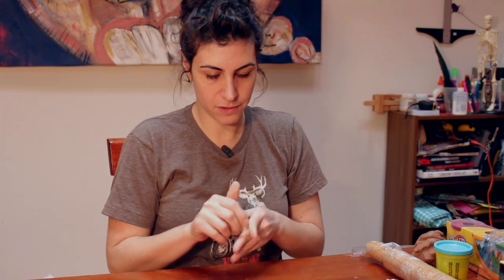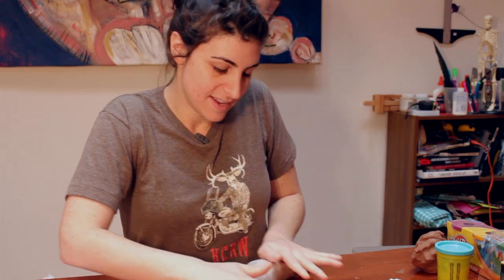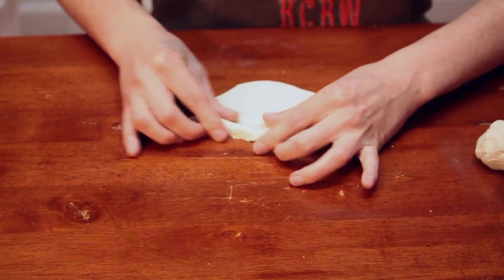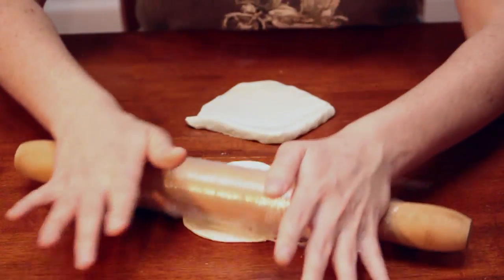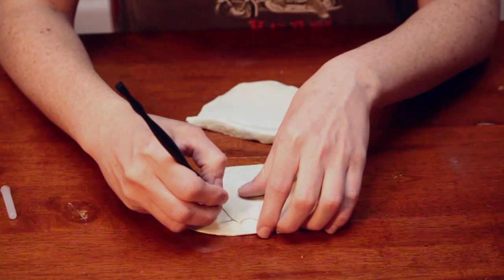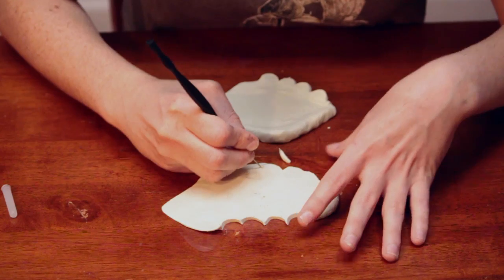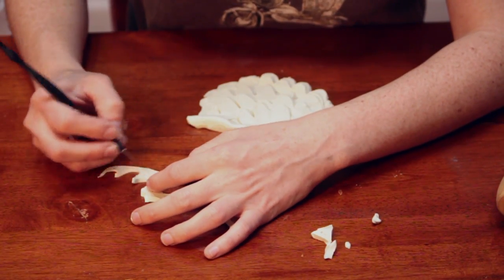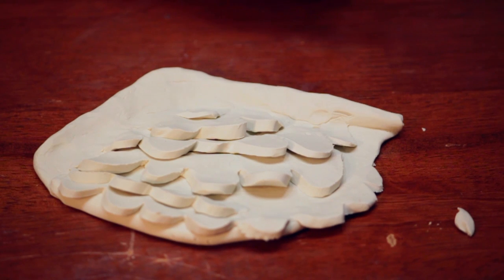How to Make a Model of a Wing : Sculpting Crafts & More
Making a model of a wing is a great way to experiment with scale in your work. Make a model of a wing with help from an experienced artist in this free video clip.

Series Description: You don't have to be a professional to create a wide variety of great sculpting projects right at home. Learn about working with clay crafts and more with help from an experienced artist in this free video series.